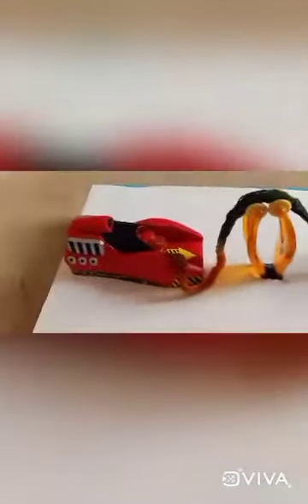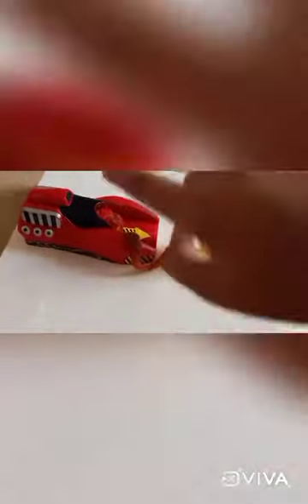I made a compound machine at home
It is really easy to make